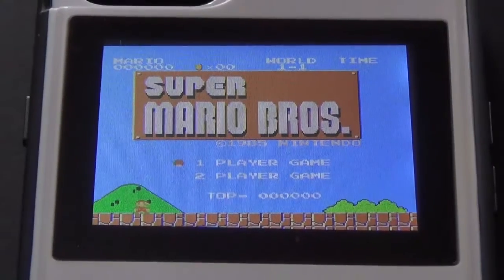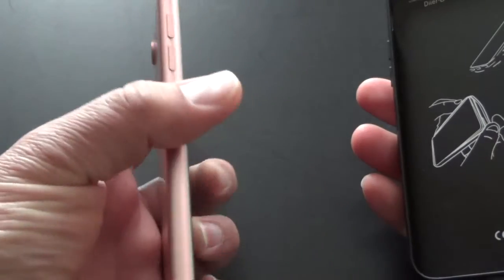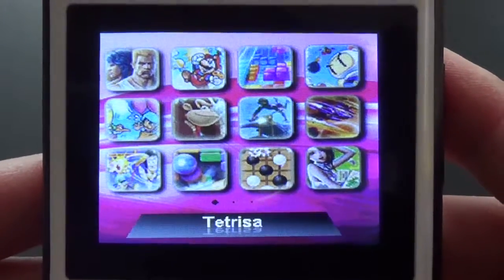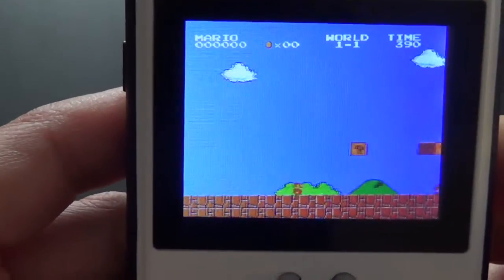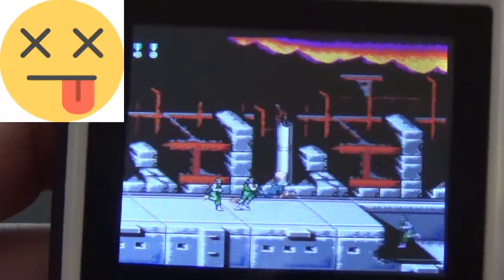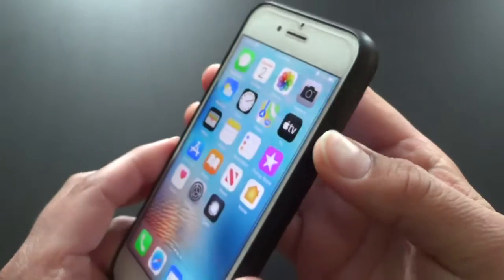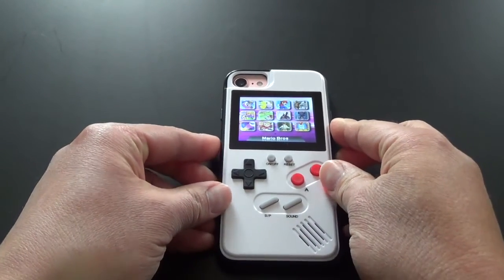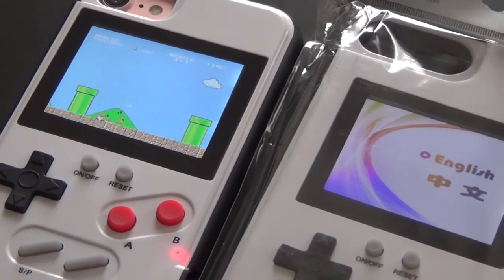Game Boy Cellphone Case Review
In my video I go over the games and options of the Game Boy style cellphone case. I also show some Super Mario Bros game play and Super Contra.